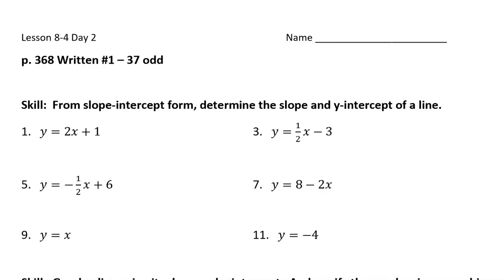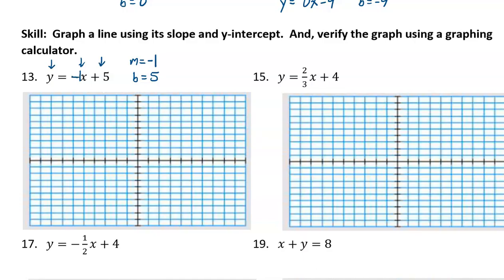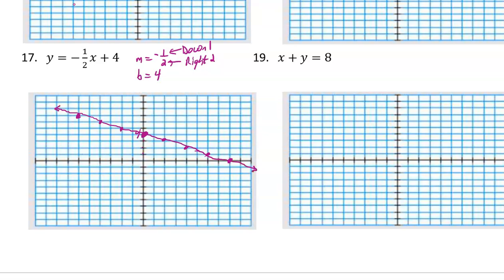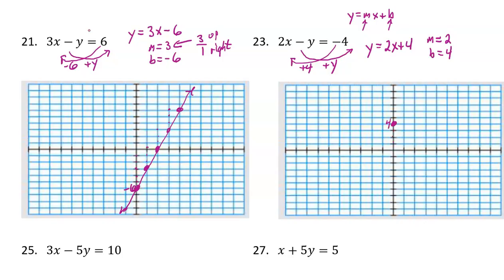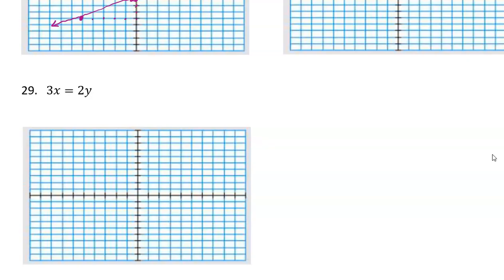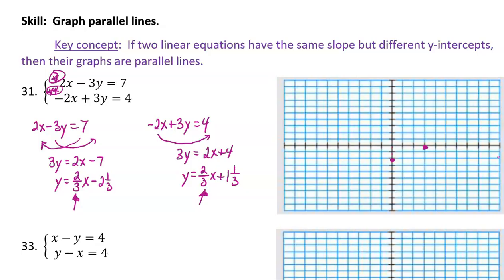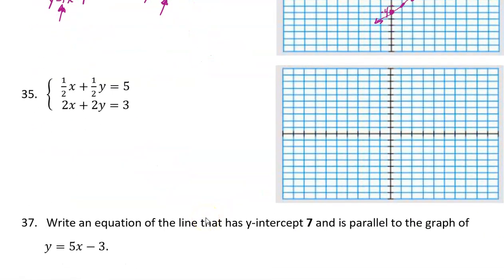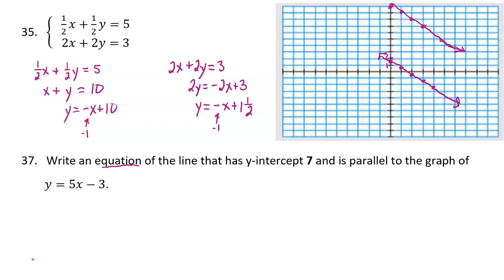Lesson 8-4 Day 2 solutions